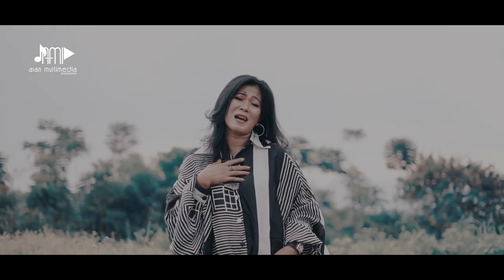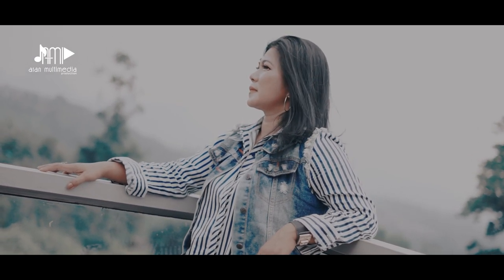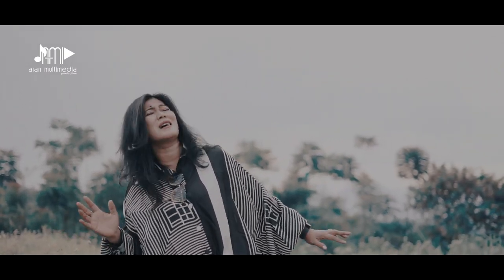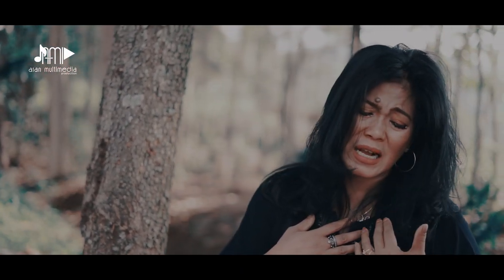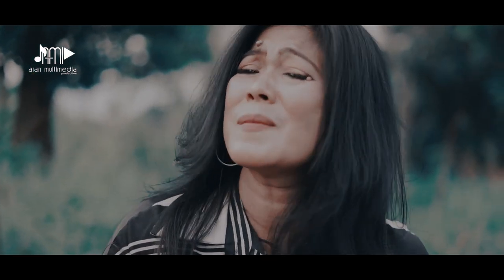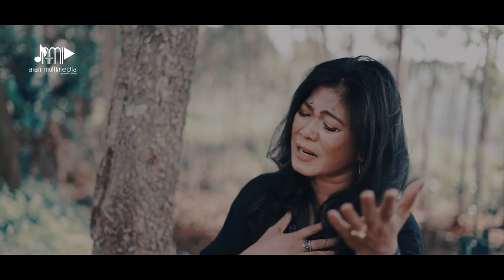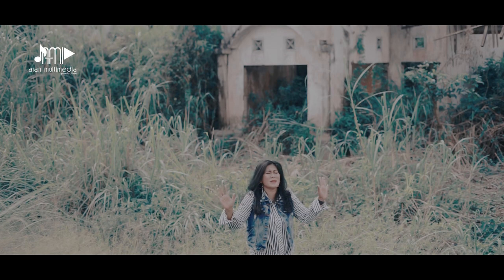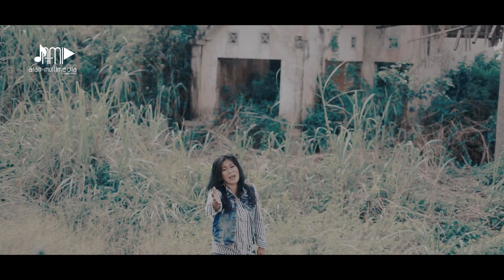Rasa Kanya'ah - Hesty Gracesina (Lady Rocker 90an)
Tembang Sunda Terbaru Rassa Kanyaah Hesty Gracesina Lady Rocker 90 an

Penyanyi : Hesty Gracesina
Ciptaan : Agung Heper
Produksi : AranMultimedia Prod.